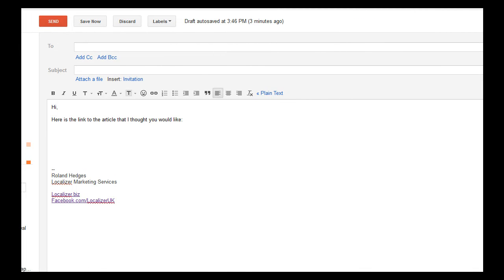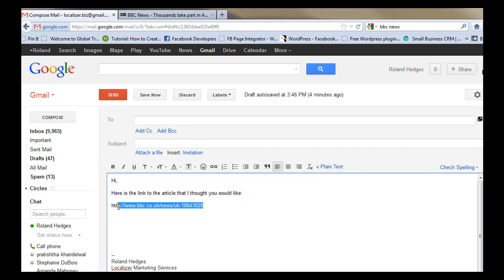How To Send A Link In An Email that Is Clickable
How to make post and share a link in an email that is 'clickable'

Internet Marketing Services Portsmouth: 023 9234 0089 Mobile & Web Marketing Experts

In this video I explain how to share an article or webpage easily by email. This is done by sending a 'clickable' link.

Localizer Marketing Services
2 Down End Road, Drayton,
Portsmouth
PO6 1HT